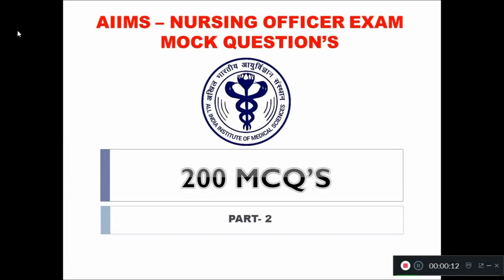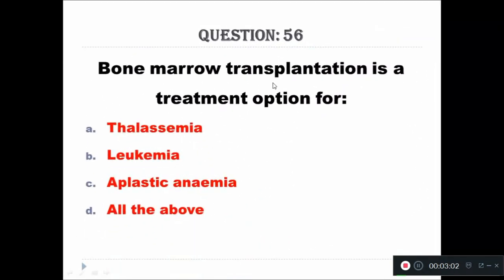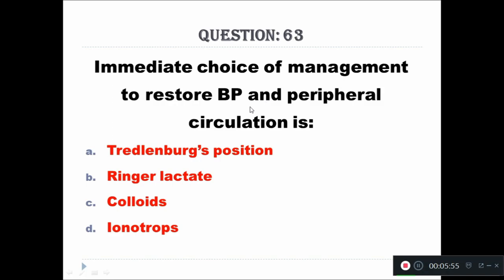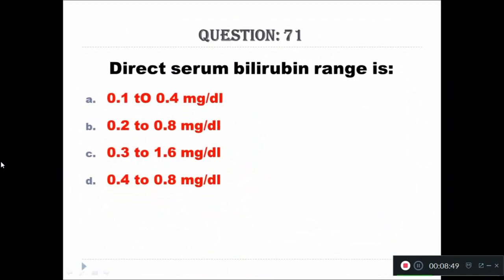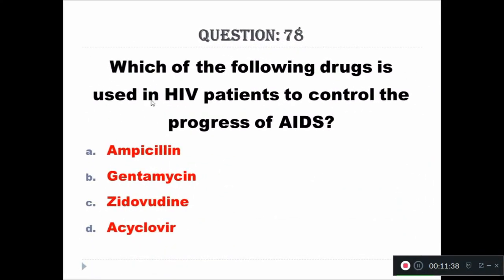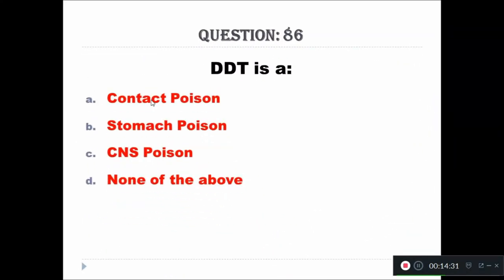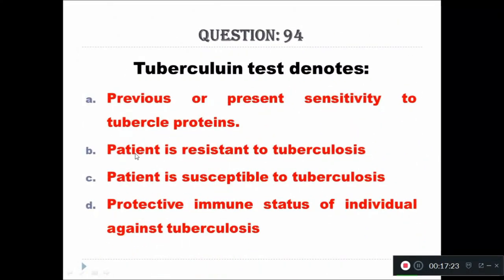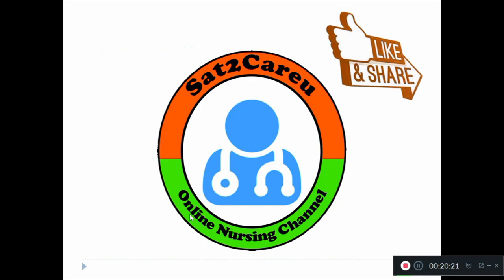AIIMS Nursing Officer Exam September 16 2018 Mock Test Part TWO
Please Watch this video and share your comments. Wish you all the best to those who all are going to write AIIMS Nursing Officer Exam on September - 16. 2018